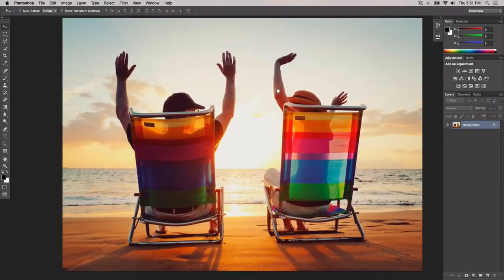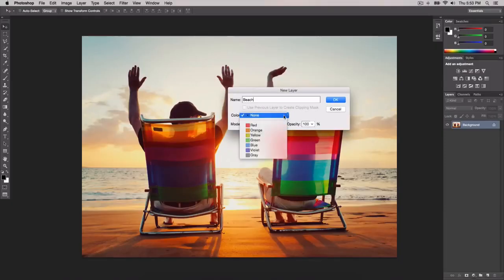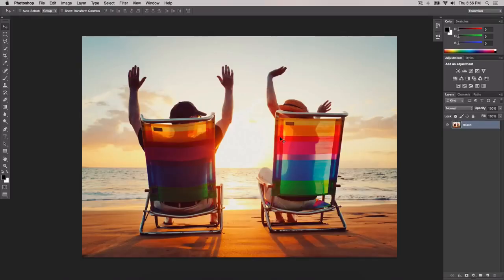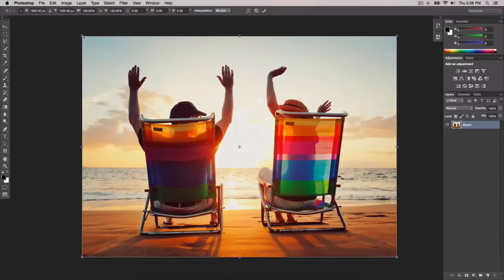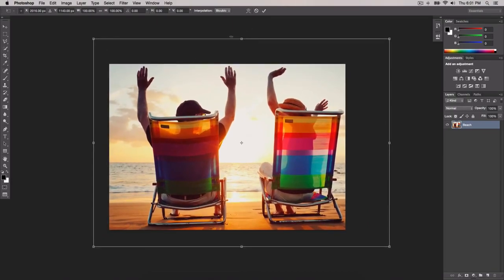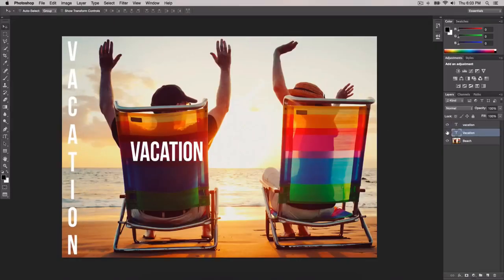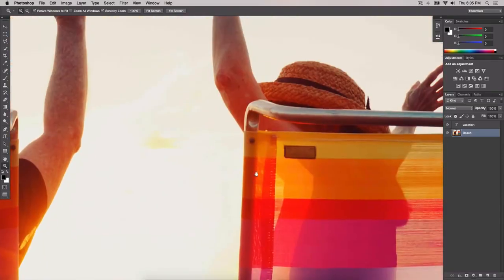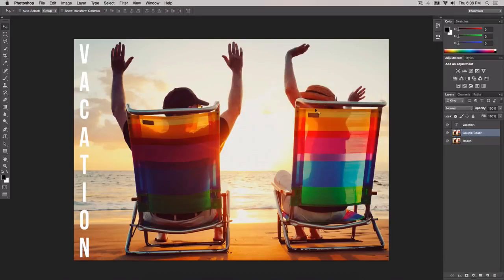The BIGGEST Adobe Photoshop Problem SOLVED NOW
Is your Adobe Photoshop acting up? In this video, I reveal the solutions to the most common Photoshop problems that beginners face. 🛠️
Whether you are dealing with a scratch disk full error, Photoshop lagging, or tools not working as expected, this tutorial will help you get back to designing quickly. These fixes apply to Photoshop CS6 and many newer versions too.

We will fix these common errors:
1. Why Photoshop is running slow
2. How to fix "Scratch Disk Full" errors
3. Tool settings reset and preferences
4. Common saving and export issues